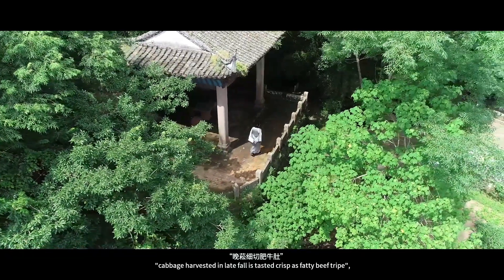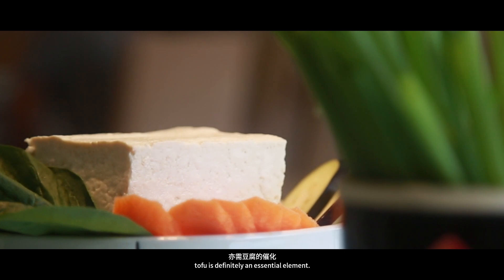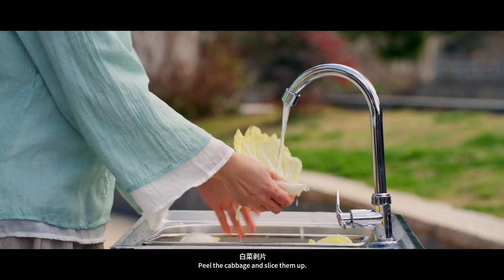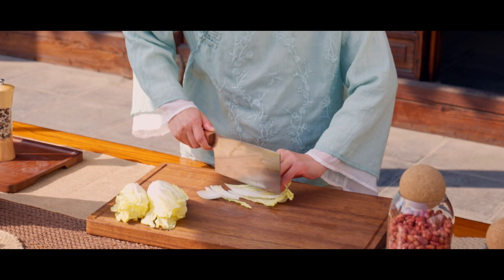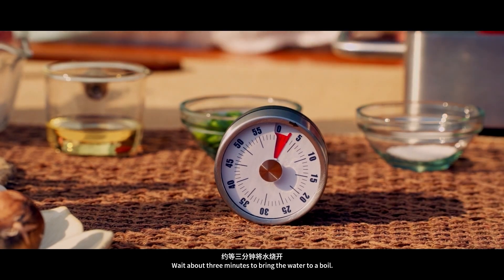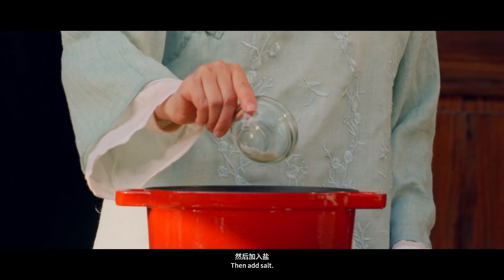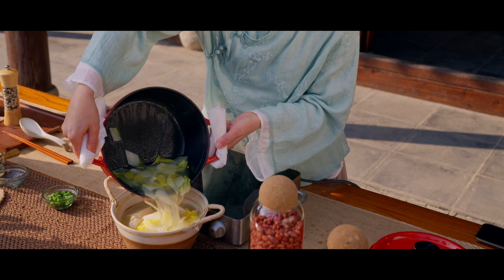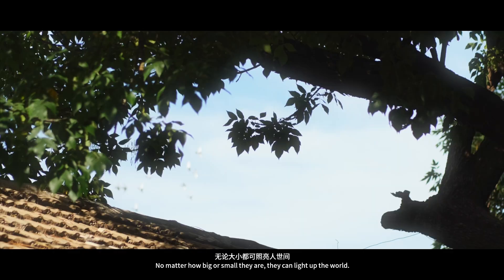Tutorial of Chinese Food Learn With Me -- Episode 4: Napa Cabbage and Tofu Soup 第四期 白菜豆腐汤